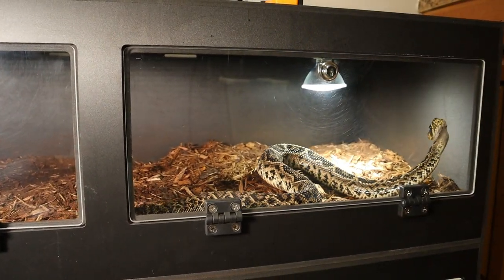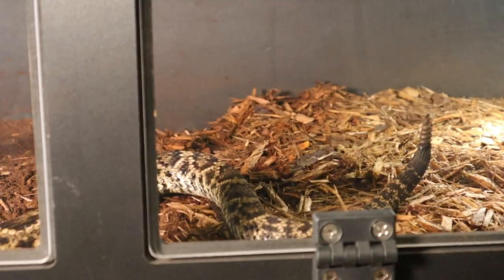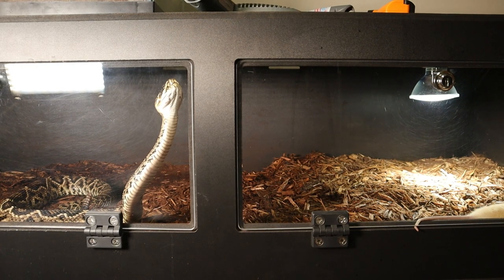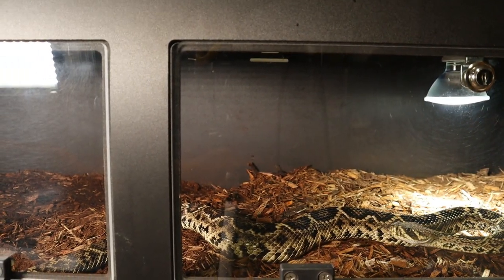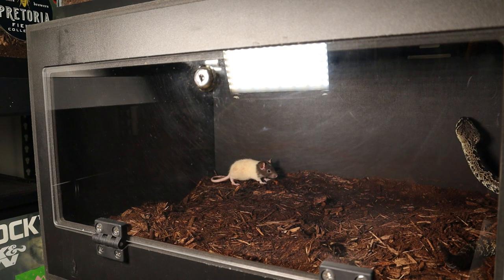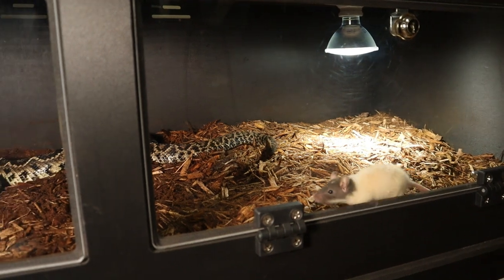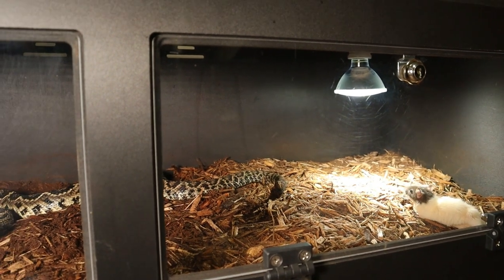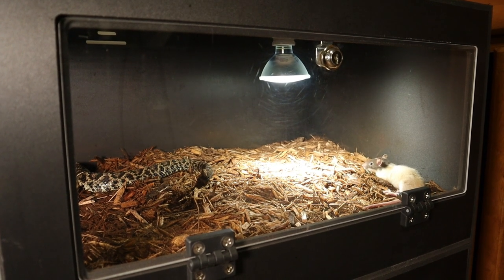I Think This Rattlesnake Would Call This Some Fast Food!!!